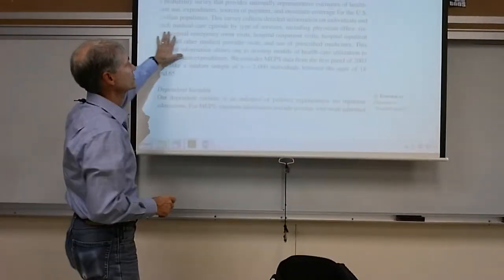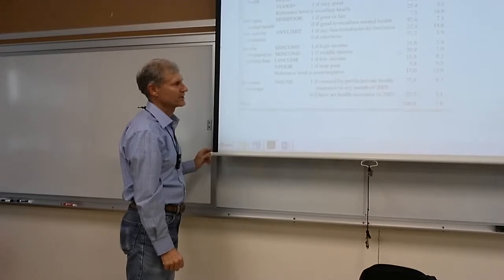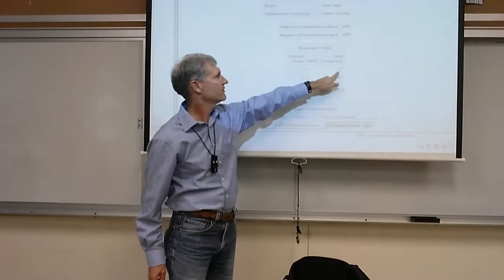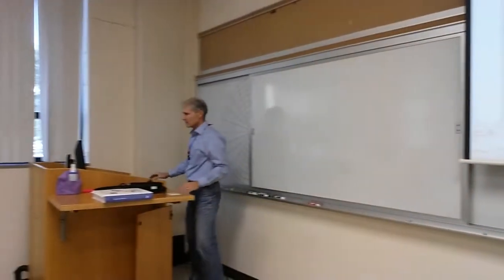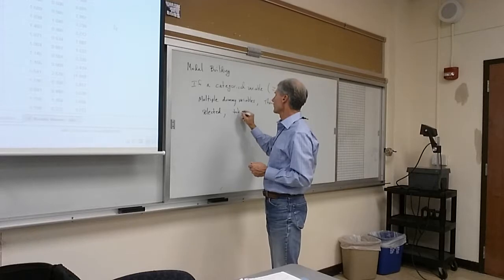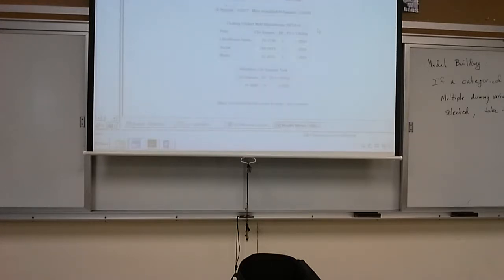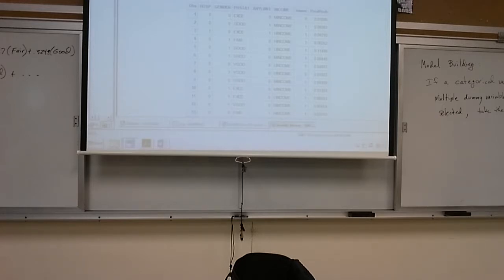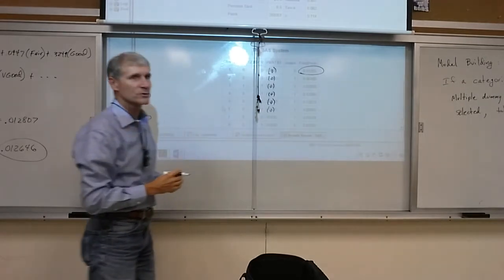Mosier MA346 Regression: Logistic Regression Day 2